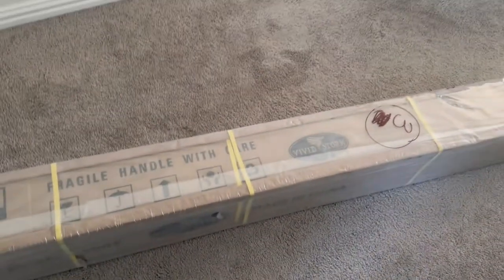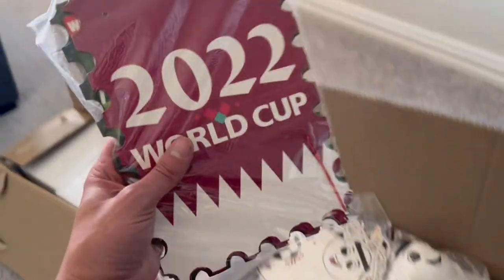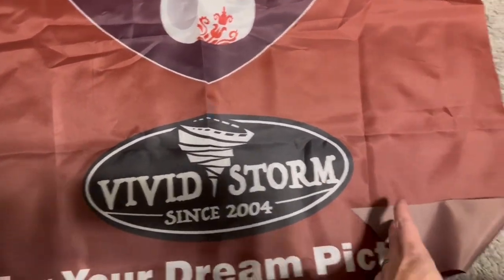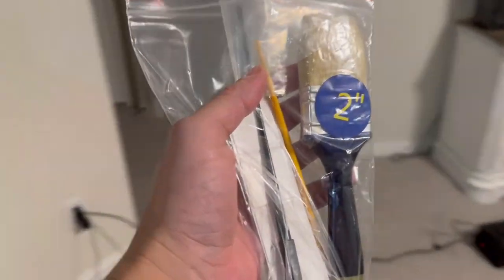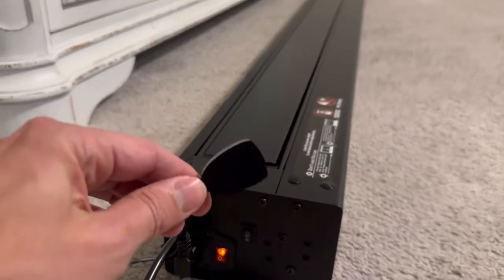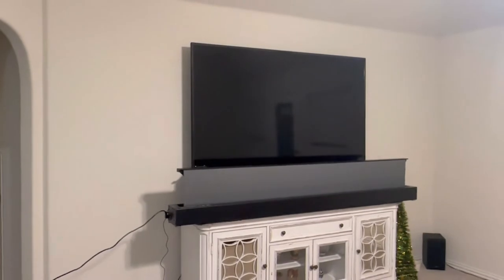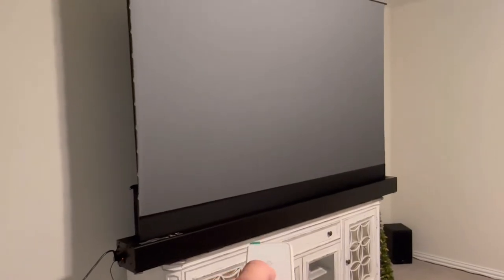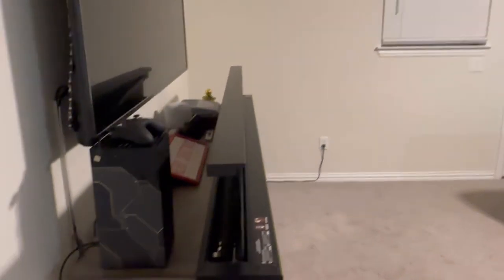The Vivid Storm Projector Screen is what you need for your Home Theater!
The Vivid Storm Project Screen will bring any media room, living room to life! Also, it's just a cool talking point when you click the remote and you get to lift it up. Amazing Tech! Great Screen quality!

We are on the journey to 40,000! Thank you guys so much!